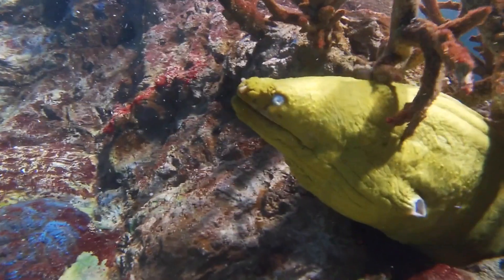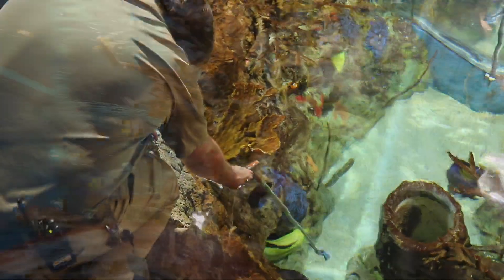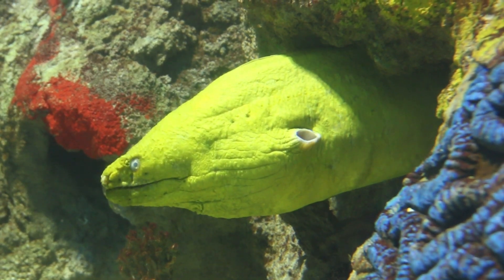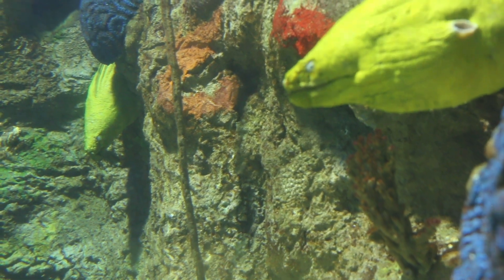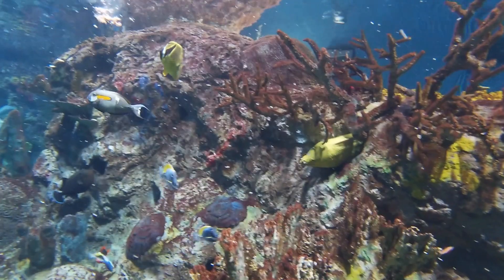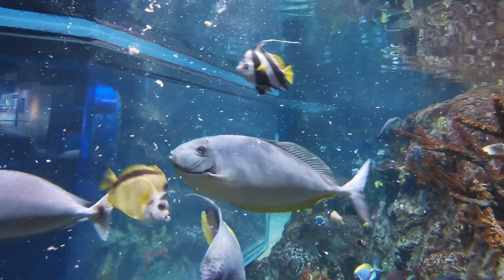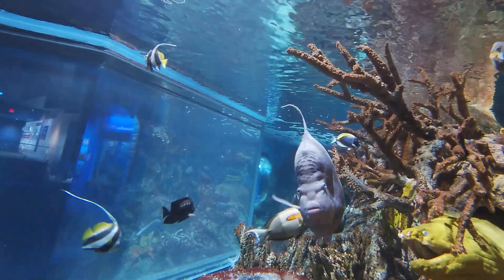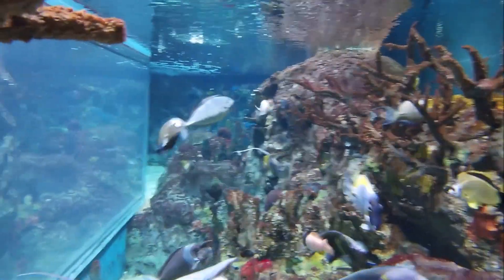Feeding the Eels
Dive in for a unique, underwater look at the green moray eels at the Indianapolis Zoo. With their large, gaping mouths and two sets of sharp teeth, eels are impressive predators. But they’re not always in the mood to eat. Aquarist Tony shares more about our eels and their eating habits.